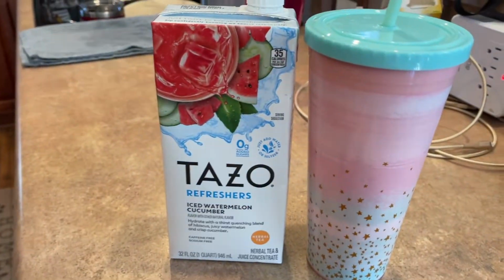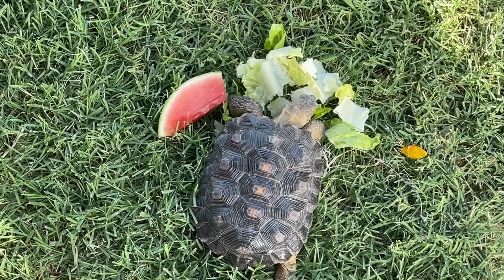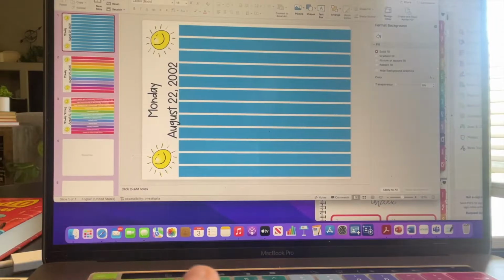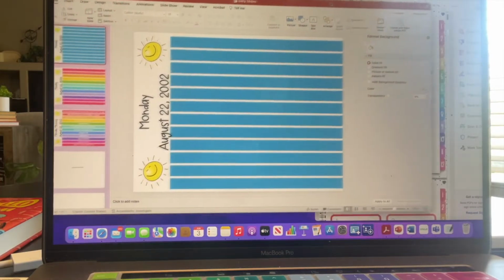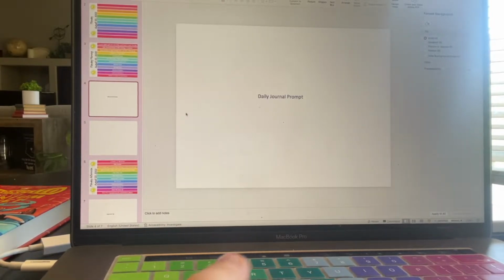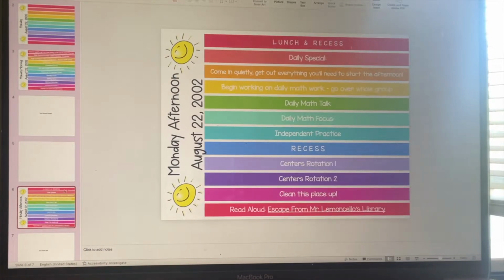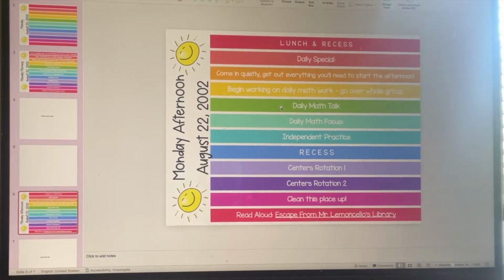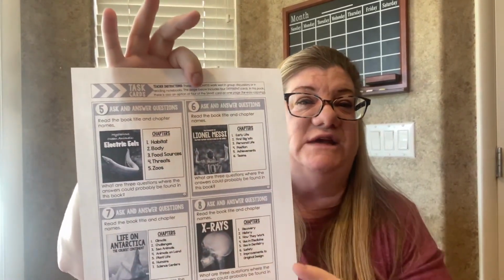Summer in my Teacher Life! // Home Cooking // School Prep?!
Summer in my teacher life--welcome! Tried my new ice balls--yum! A little update of the pets, Memorial Day grilling, and a first round of school prep!